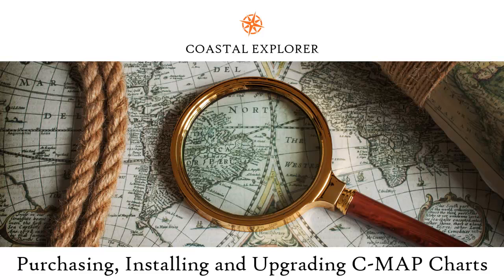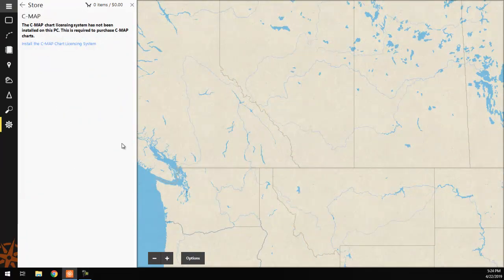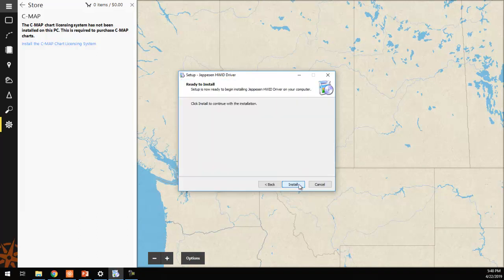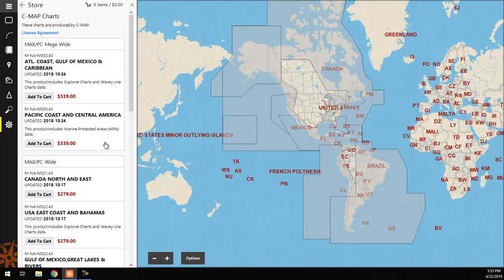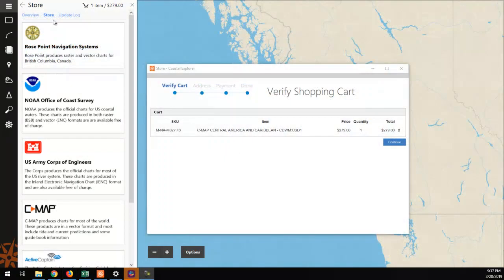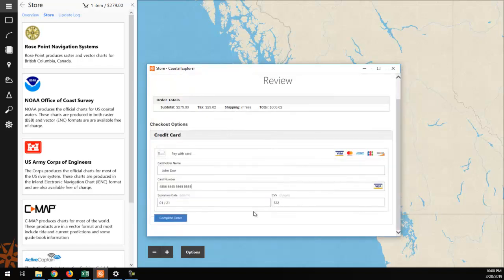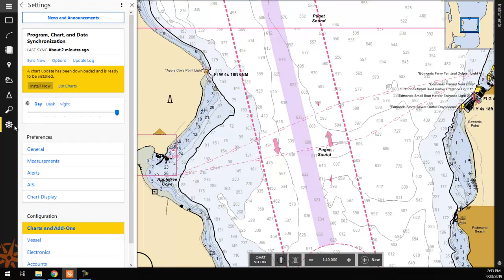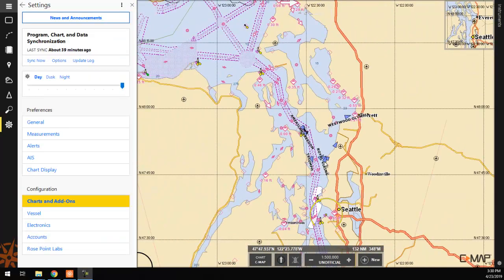Purchasing, Installing and Upgrading C-MAP Charts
Coastal Explorer is a product of Rose Point Navigation Systems.